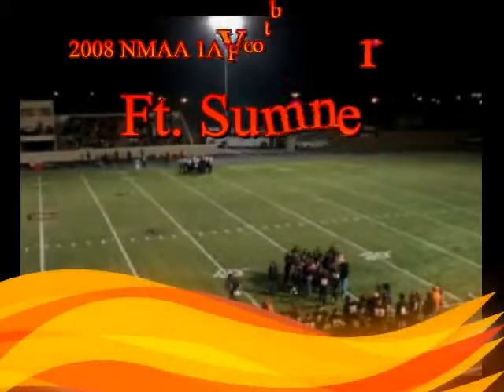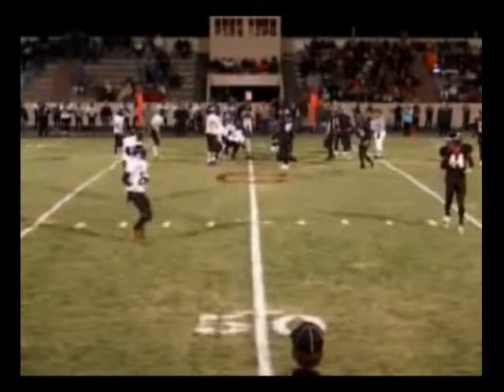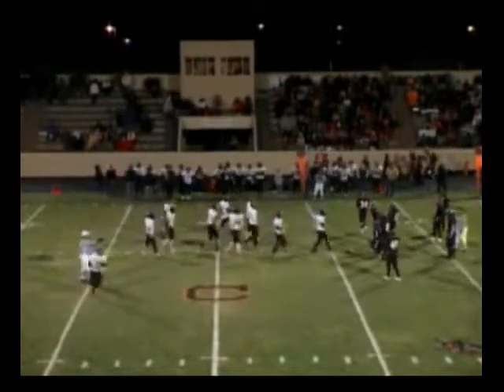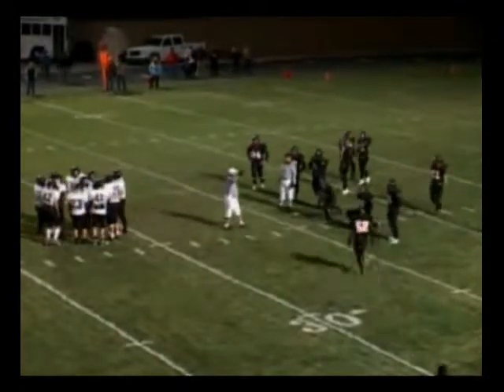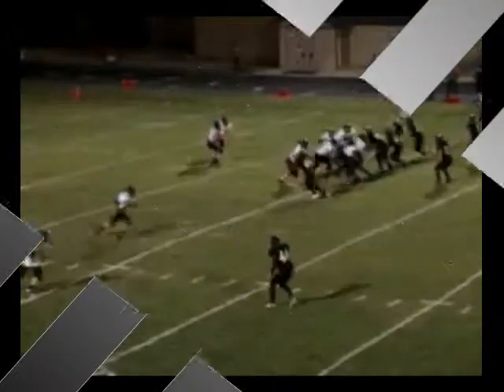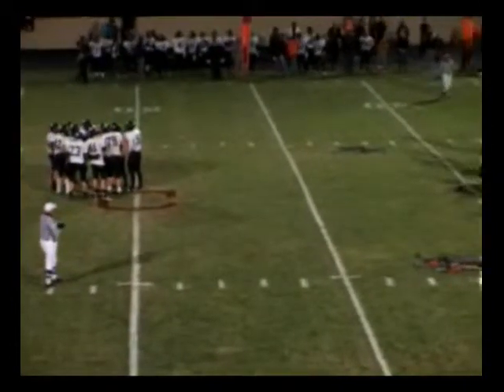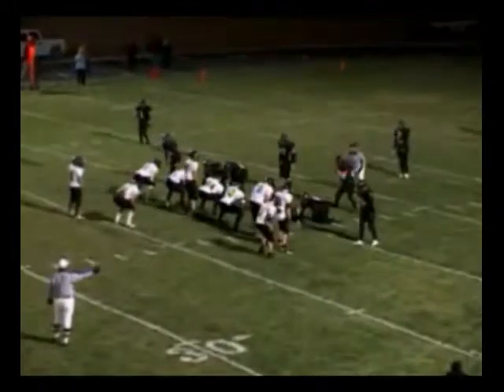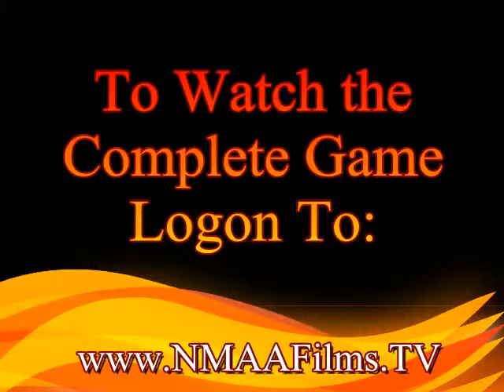2009 NMAA 1A Football Championship Clips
Clips from the 2009 NMAA 1A Football Championship featuring the Fort Sumner Foxes against the Clayton Yellowjackets.